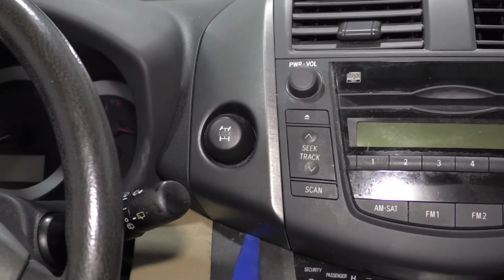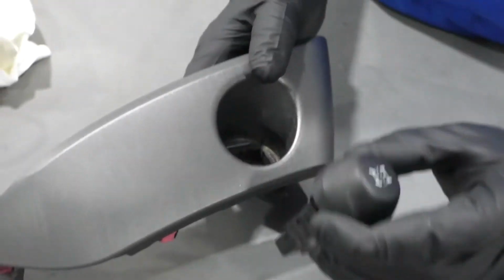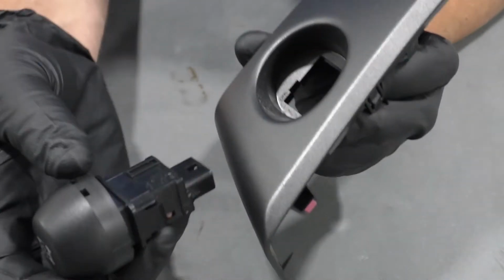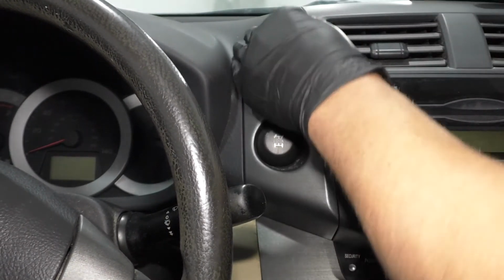How to Replace All Wheel Drive Locking Switch 05-16 Toyota RAV4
1A Auto shows you how to repair, install, fix, change or replace a broken AWD locking switch. This video is applicable to the 05, 06, 07, 08, 09, 10, 11, 12, 13, 14, 15, 16 Toyota RAV4

This repair was done on a 2010 Toyota Rav4 Base 2.5L and the process should be similar on the following vehicles:
2006 Toyota Rav4
2007 Toyota Rav4
2008 Toyota Rav4
2009 Toyota Rav4
2010 Toyota Rav4
2011 Toyota Rav4
2012 Toyota Rav4